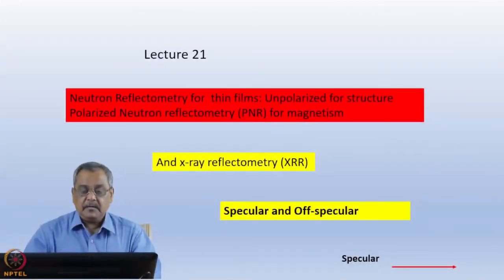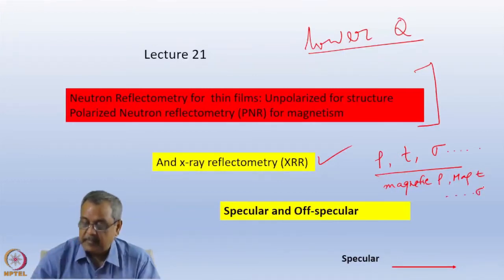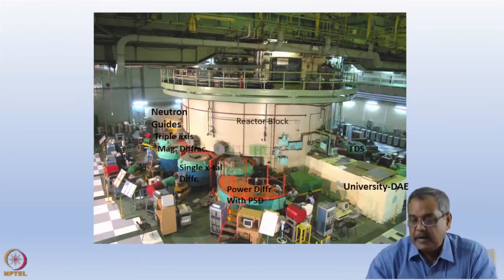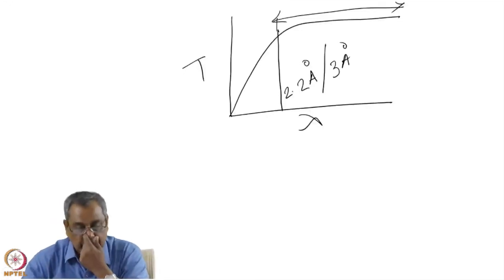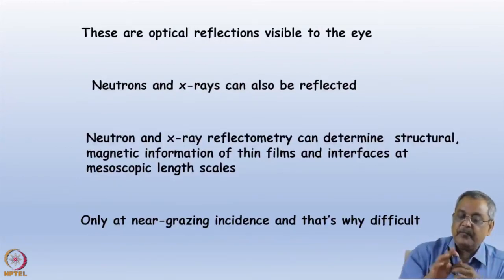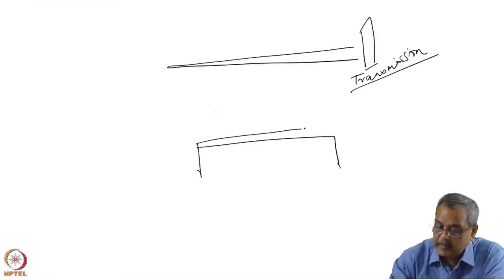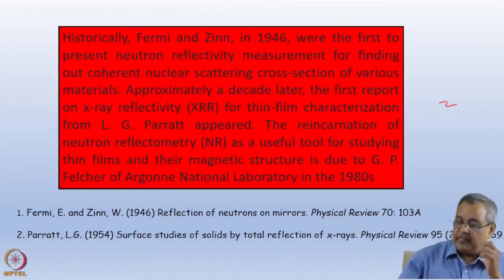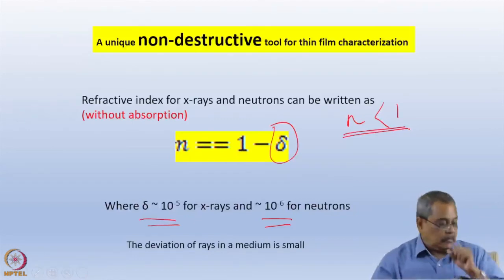Week 8: Lecture 21A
Week 8: Lecture 21A: Neutron reflectometry for thin films